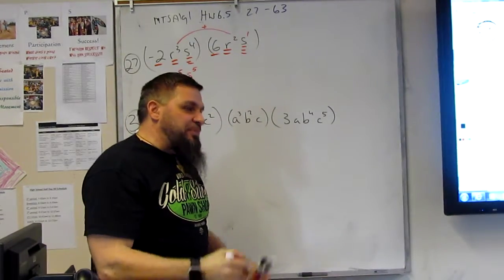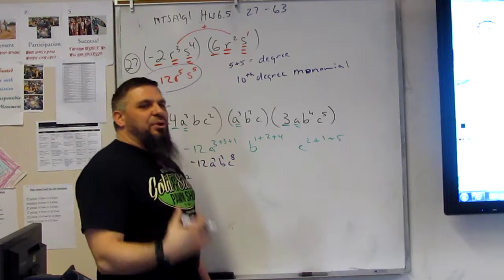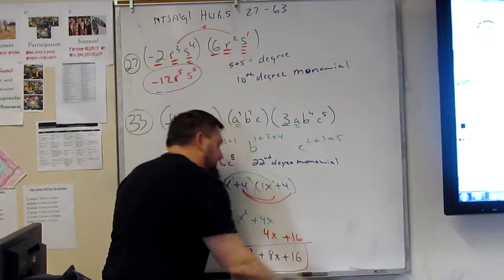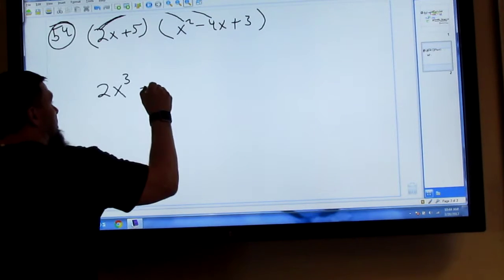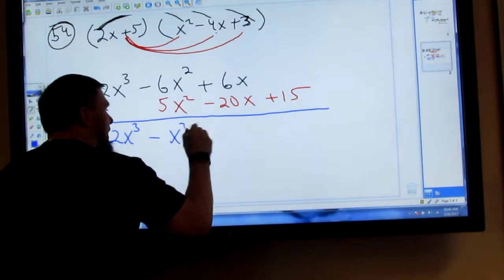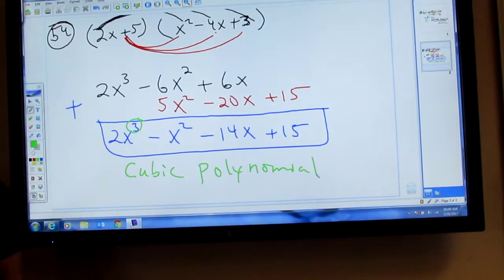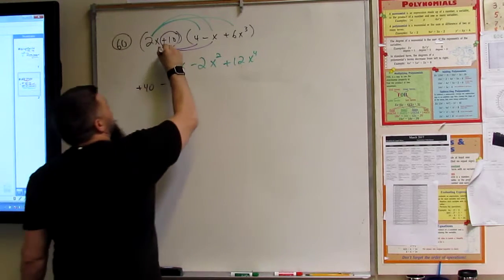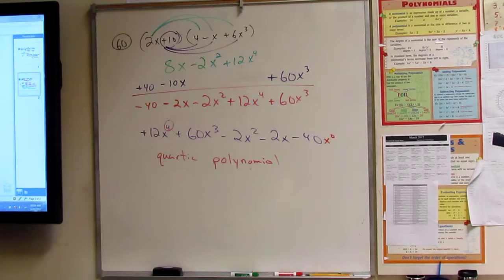MTS ALG1 HW6 5 Q27 33 45 54 60